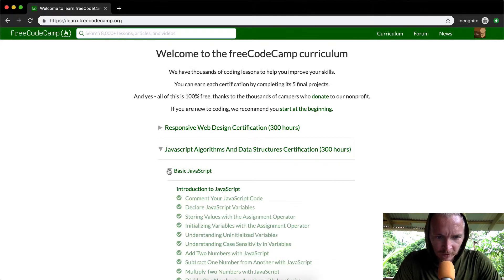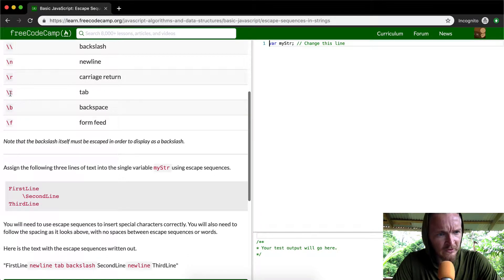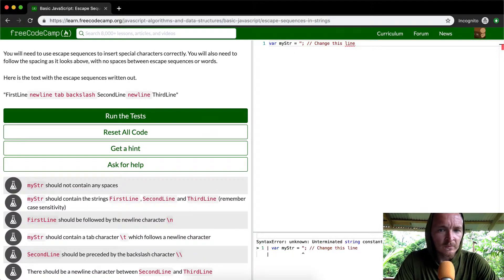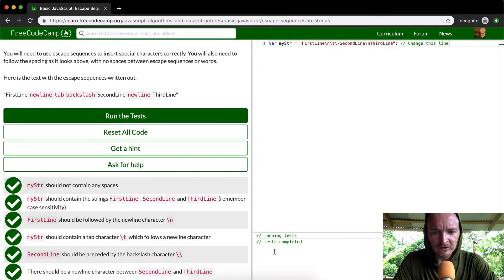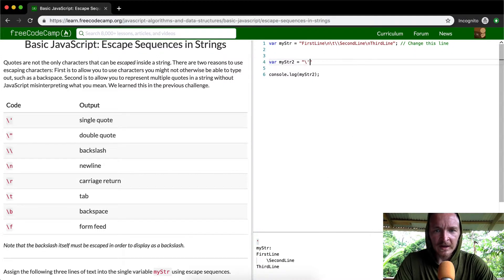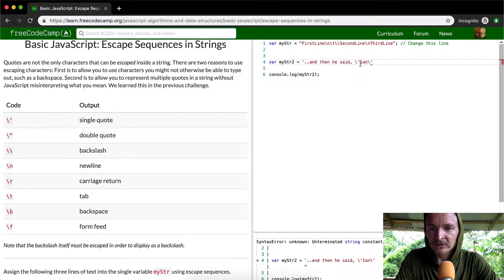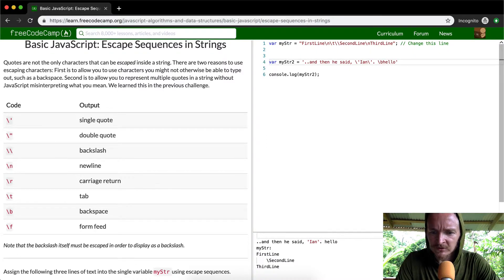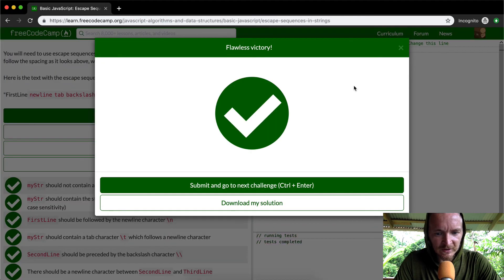Escape Sequences in Strings - Free Code Camp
This is a basic JavaScript tutorial on how to escape sequences in strings. In this tutorial series, we go over the curriculum that is offered at freecodecamp.com. Enjoy!